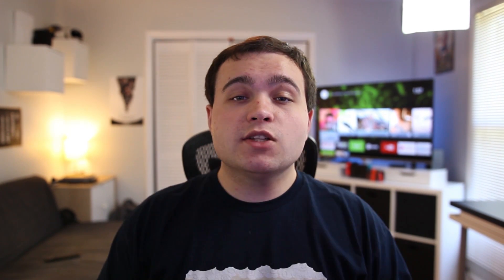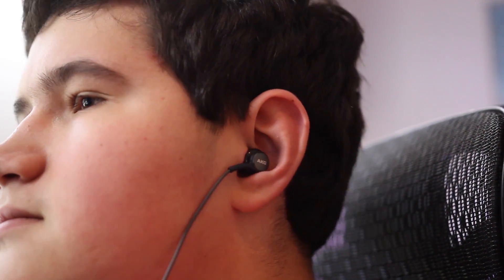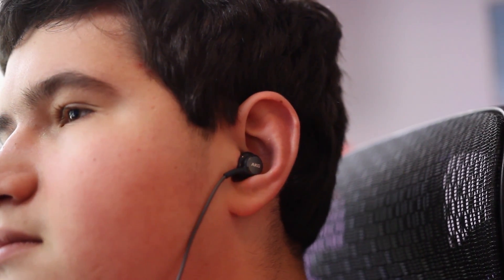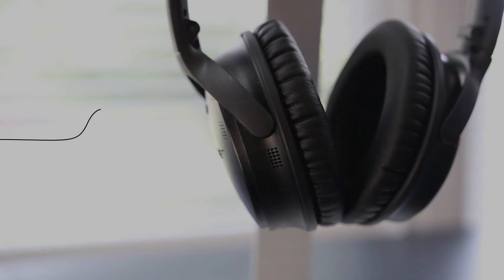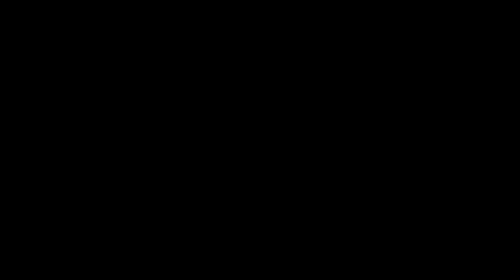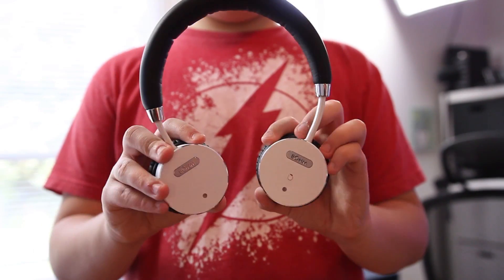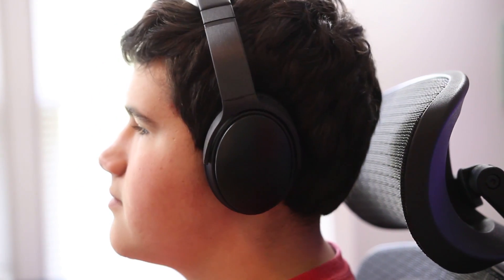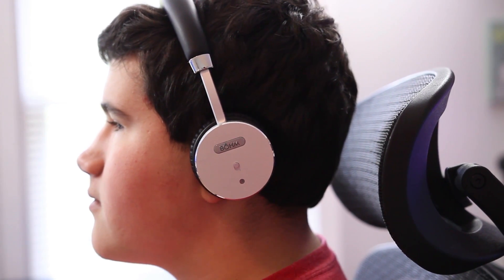How Do Noise Cancelling Headphones Work? ─ YTE #1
Noise cancelling headphones are great when you want to focus in on music and nothing else, but how do they actually work? In the first episode of Your Tech Explained, we take a closer look...